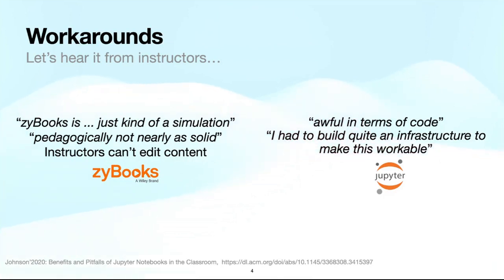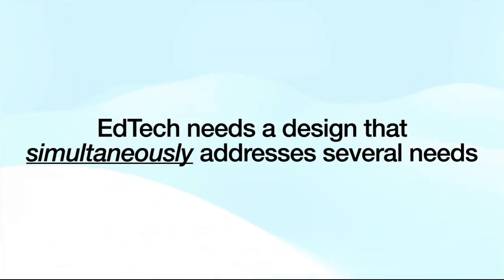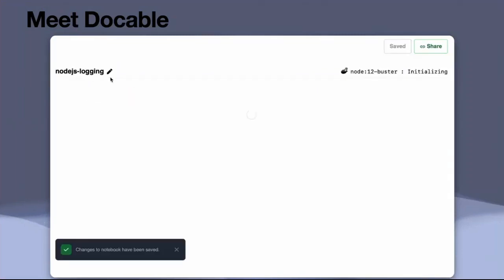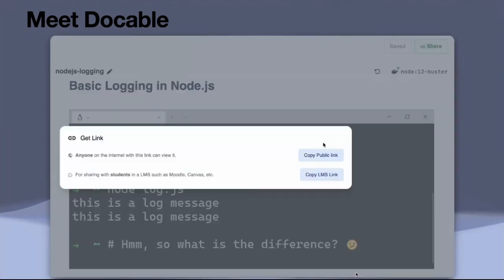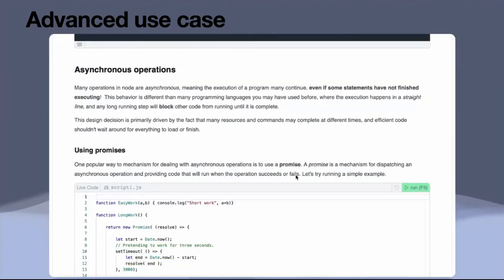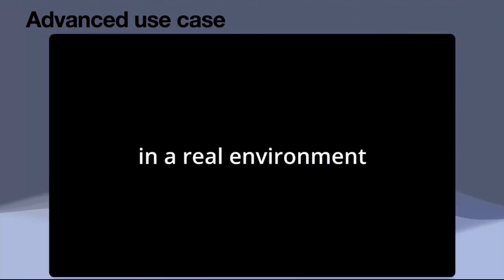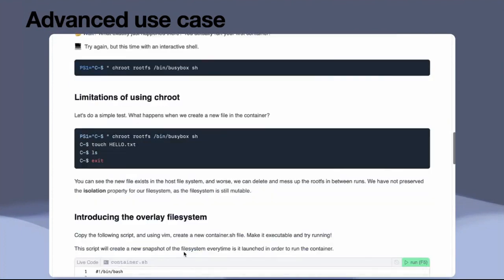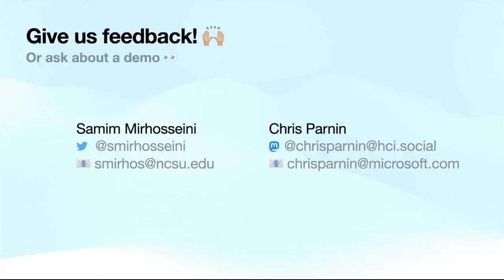[LIVE] Docable: Towards a Live Learning Environment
We present Docable, an online platform that enables users to create and share live documents very easily. Our goal is to find a balance for making live documents more accessible to everyone while addressing most of the needs from a pedagogy point of view. Docable currently supports the essential live components for a CS learning material, such as code editors, live executable codes, terminals, embedding external videos, images and slides and more, backed by a real computing environment.